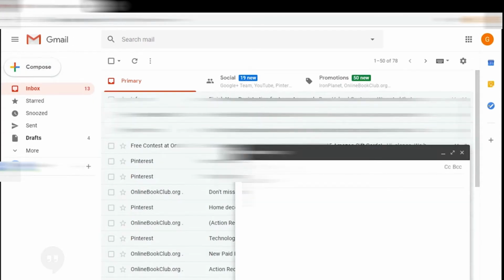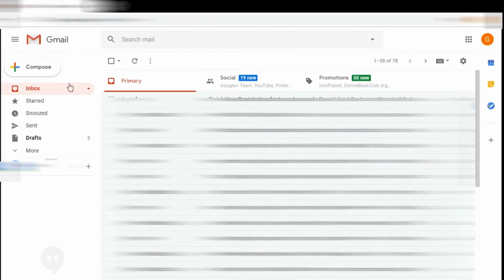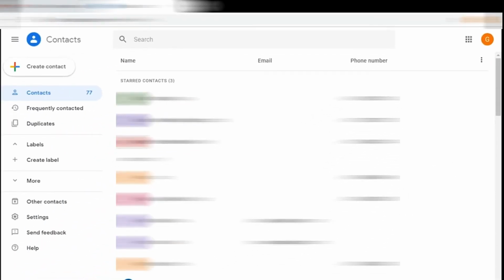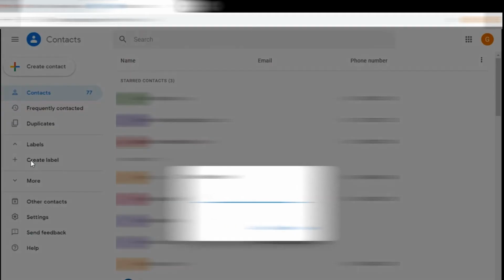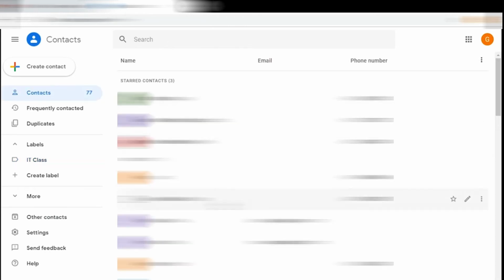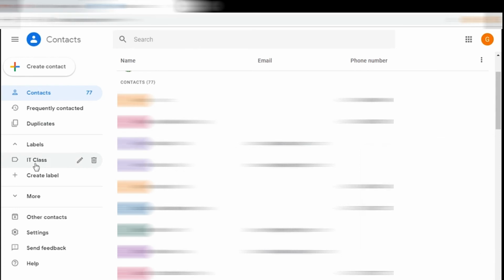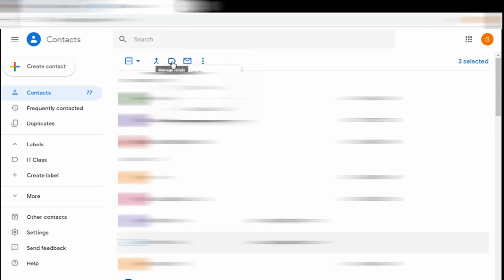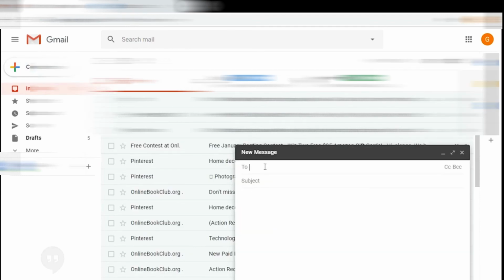How to use Gmail for Email Marketing Campaign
Generally speaking, it is safe not to use Gmail for marketing. But a case could be made if the list is small (to work within Gmail sending limits per day), and subscribers have clearly agreed to receive email from you (meaning they wouldn’t mark your email as spam). This is usually the case with Sales lists, which is why many Sales CRMs allow you to connect your Gmail account to send and receive email.